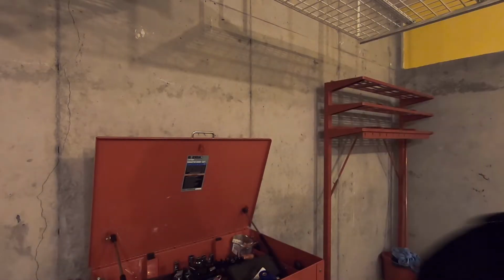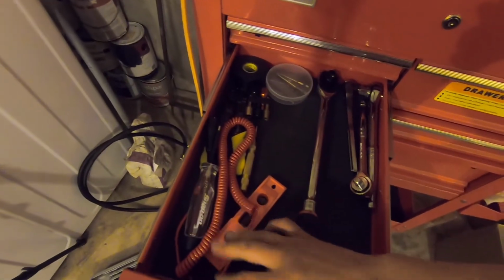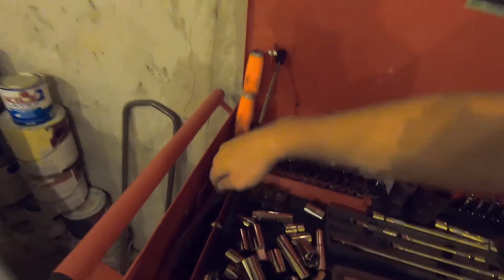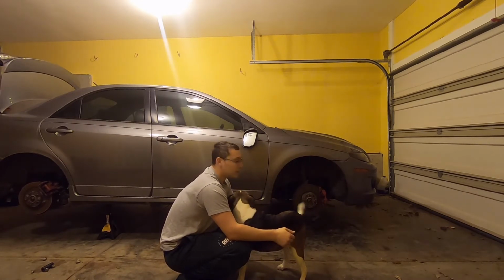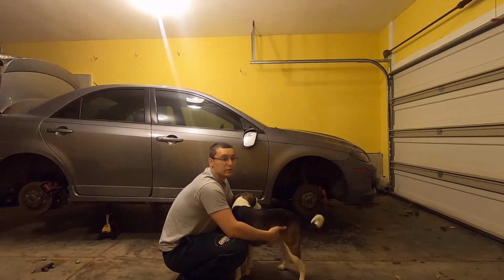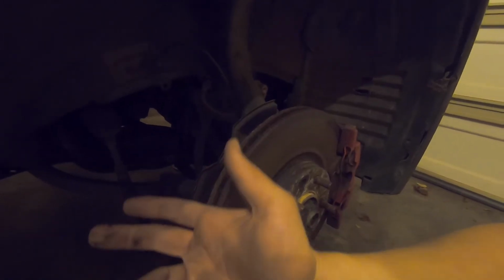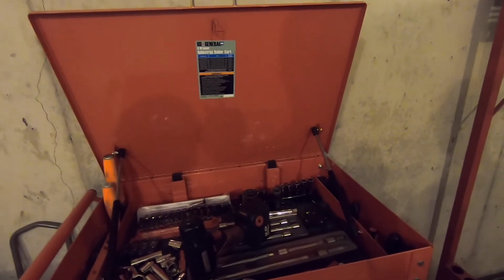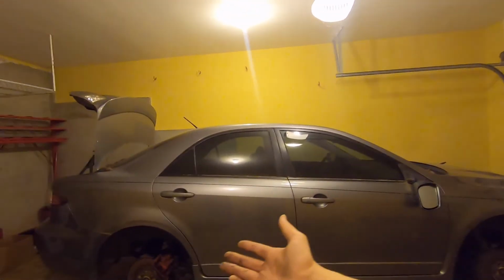$ 2000 MazdaSpeed 6 Tear down Begins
I finally get to work on the Mazda I only get the wheels off but I did get a very late start on the car and I didn't get to the motor parts in the trunk but i will do that first in the next video I promise. Definitely getting the suspension ordered here soon and wheels so keep a look out for that.